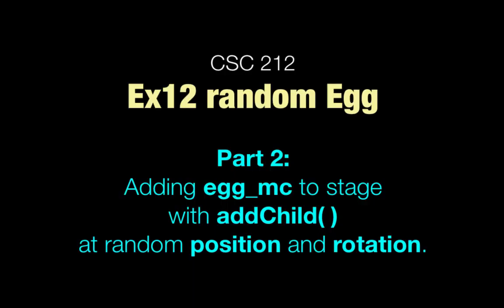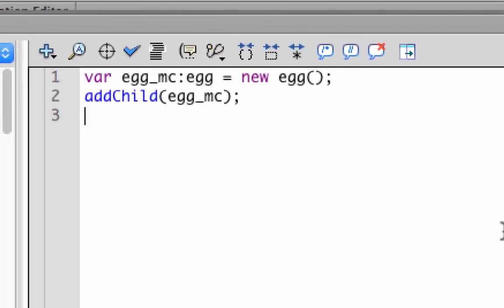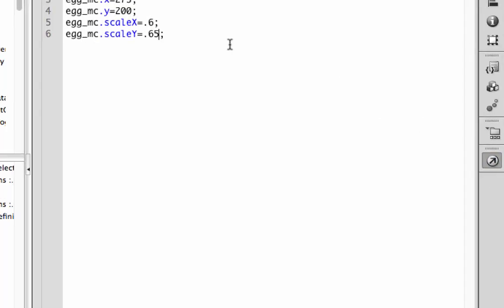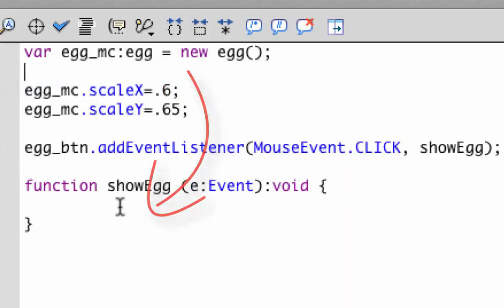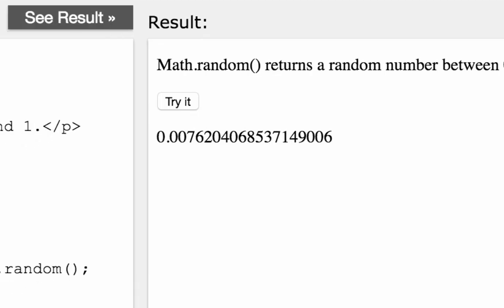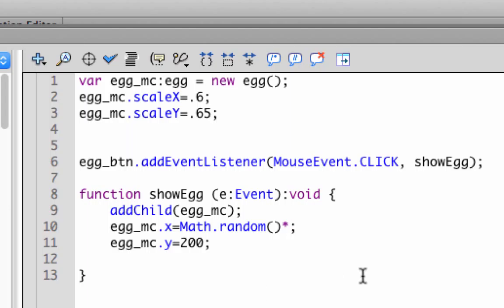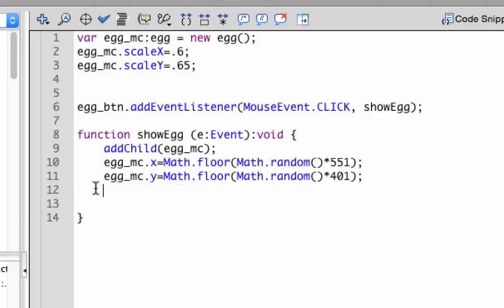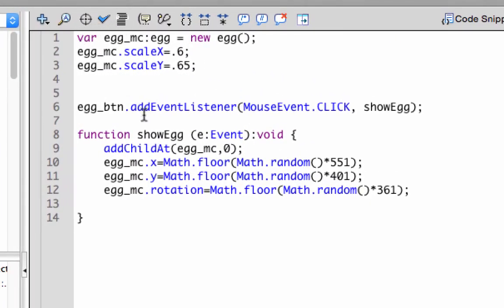Ex12_randomEgg_pt2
Part 2:
Adding egg_mc to stage
with addChild( )
at random position and rotation.